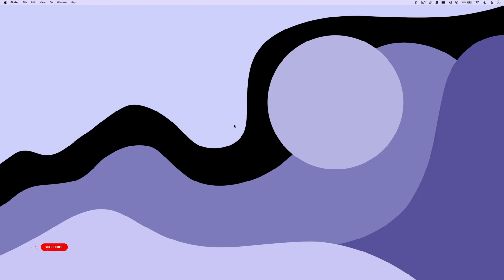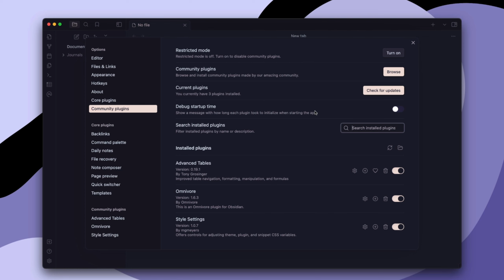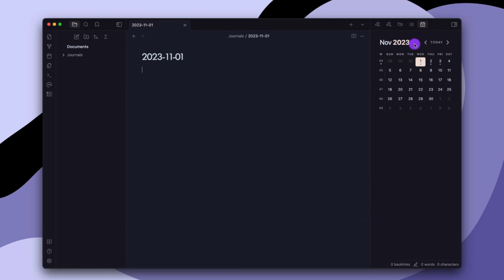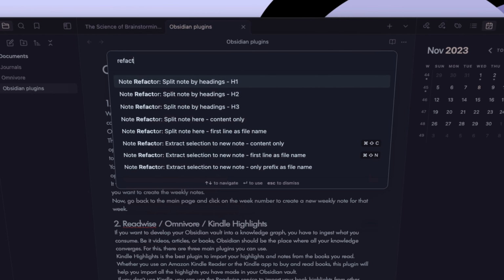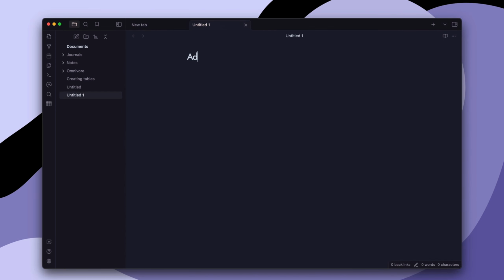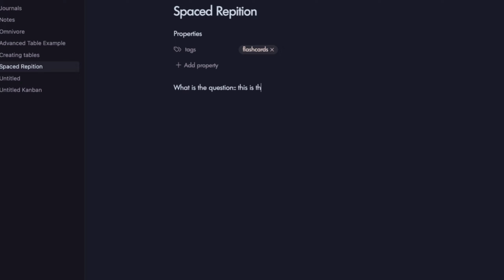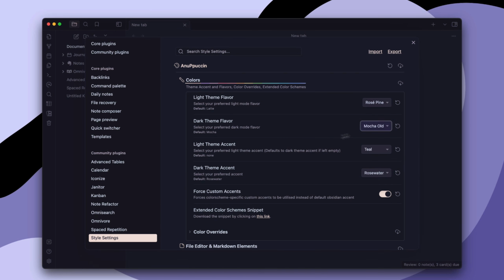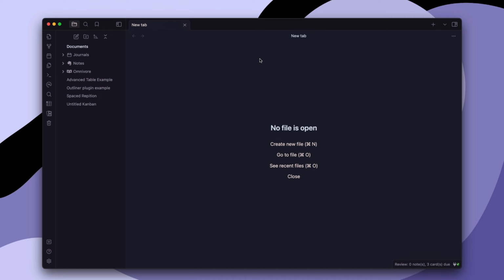The Best Obsidian Plugins that Help Beginners Get Started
Discover the top 15 essential Obsidian plugins for beginners. Learn how to install plugins, customize settings, and supercharge your note-taking experience.

📖 CHAPTERS 📖

00:00 Introduction
00:38 Installing Obsidian Plugin
02:16 Obsidian Calendar Plugin
03:08 Readwise / Omnivore / Kindle Highlights
04:19 Notes Refactor
04:49 Tag Wrangler
05:31 Omnisearch\
05:52 Advanced Table
06:30 Kanban
07:12 Spaced Repetition
08:03 Janitor
08:22 Iconize
08:42 Style Settings
09:08 Settings Search
09:33 Reminder
09:52 Outliner
10:10 Plugin Update Tracker